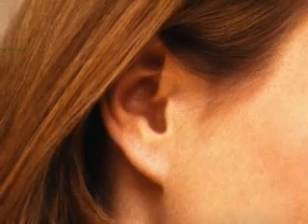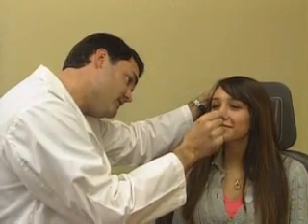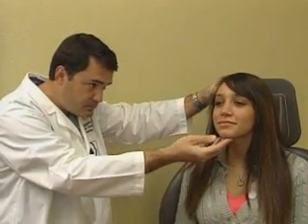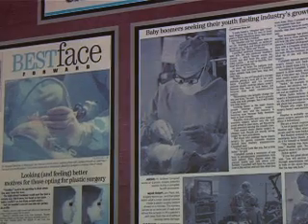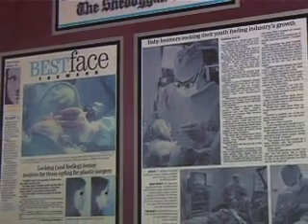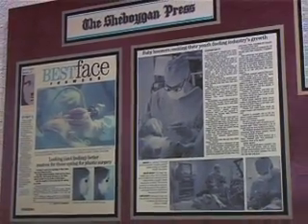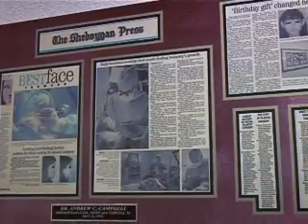Revision Rhinoplasty -- Wisconsin -- Sheboygan and Milwaukee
At our office in Sheboygan, Wisconsin, we specialize in revision rhinoplasty. Patients who have had rhinoplasty sometimes decide to undergo the procedure a second time to improve their results. Cartilage from the nose may not be available for a second procedure, however, because of the initial operation. To resolve this problem, Dr. Campbell can take cartilage from the ear to correctly reconstruct the framework of the nose. This process does not affect the shape or appearance of the ear. Because this is a complicated procedure, Dr. Campbell strongly recommends that patients who need revision rhinoplasty visit an experienced surgeon with a strong background in revision rhinoplasty surgery.